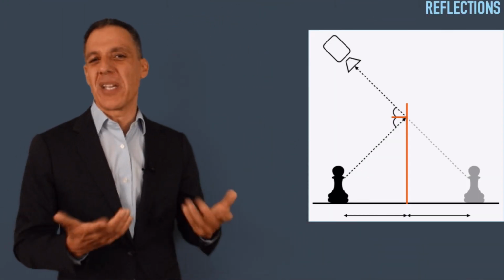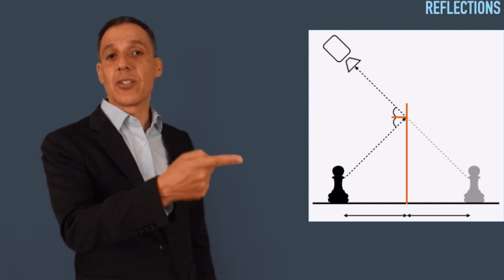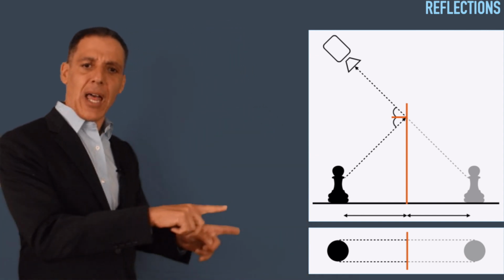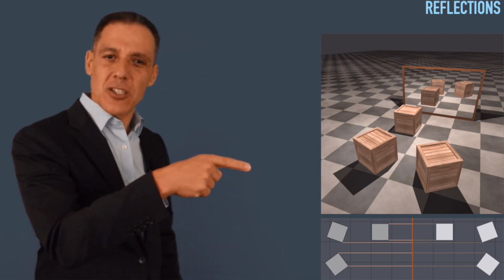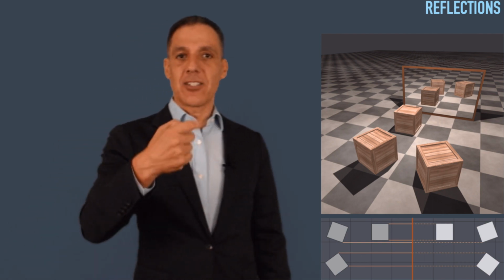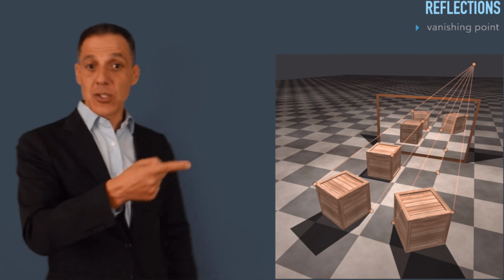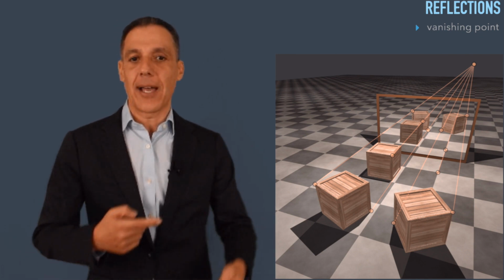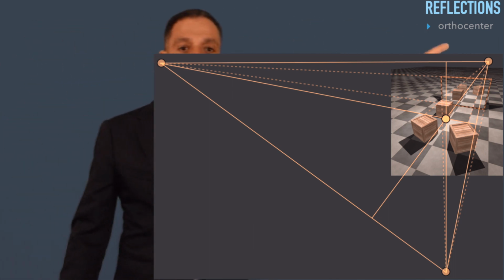Reflections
The technology that can distort and manipulate digital media is developing at break-neck speeds, and it is imperative that the technology that can detect such alterations develop just as quickly. The field of photo forensics seeks to restore some trust to photography.

At their foundation, photo forensic techniques rely on understanding and modeling the imaging pipeline, from the interaction of light with the physical 3-D world, the refraction of light as it passes through the camera lenses, the transformation of light to electrical signals in the camera sensor, and, finally, the conversion of electrical signals into a digital image file. This set of lectures focuses on the first part of the imaging pipeline, so-called physics-based techniques.